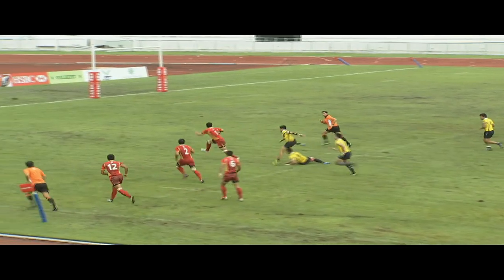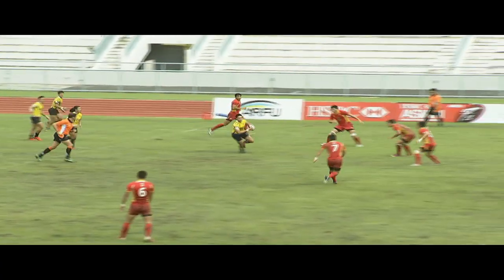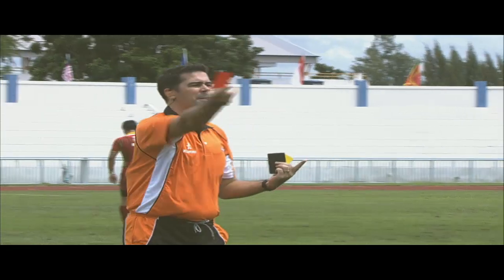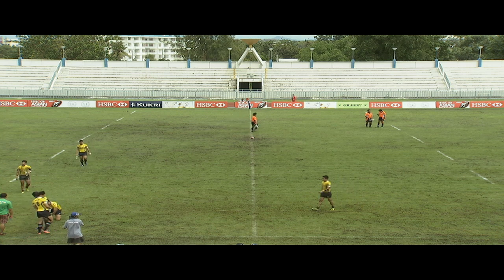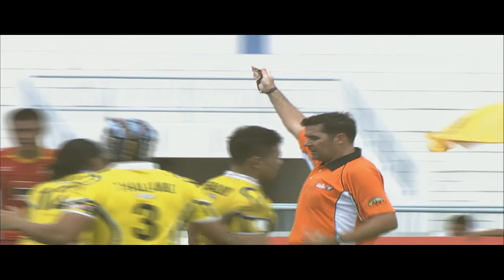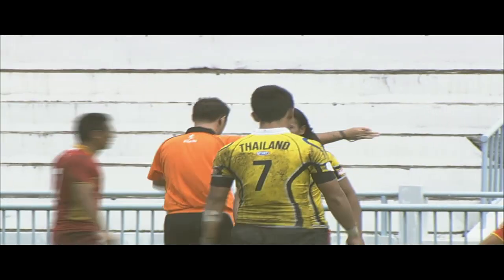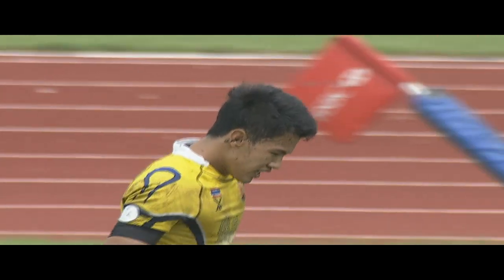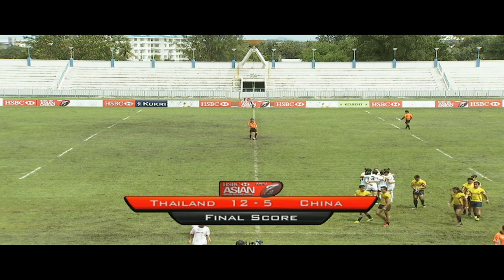Thailand Sevens 2013 - Thailand v China - Day One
HSBC Asian Sevens Series 2013 Thailand Sevens - Day One sevens action.